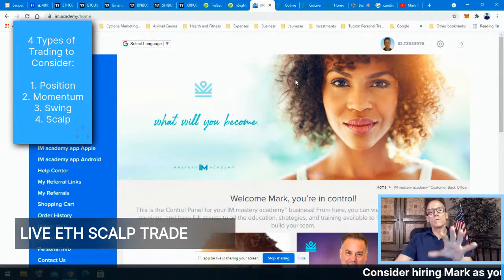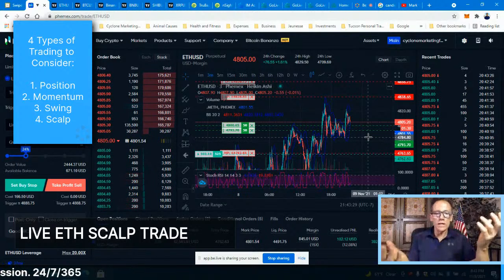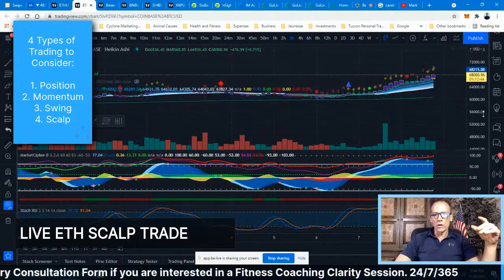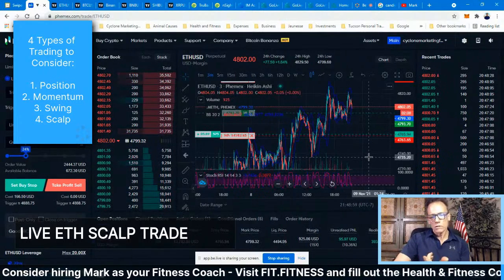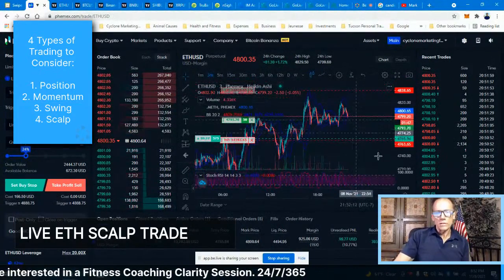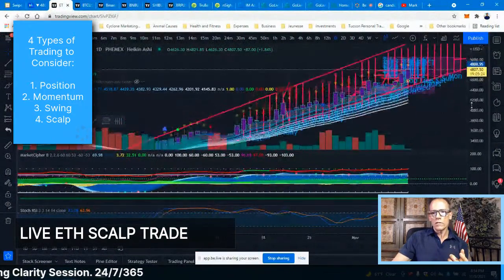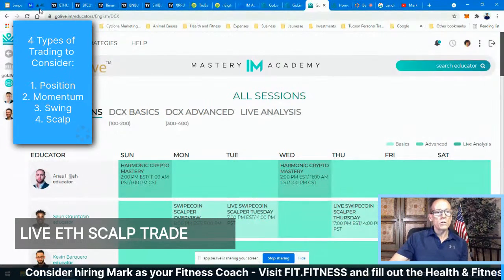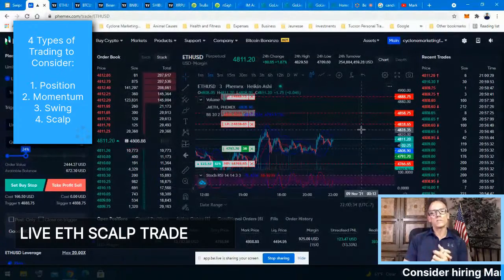HOW TO TRADE CRYPTO - LIVE ETHERUM TRADE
🔥 How to trade crypto. Live Ethereum trade.

Consider watching this 12 min video overview of our Online Academy.  You may or may not be interested and either way is okay.

for the Academy Link to join if interested. 3 Academy's (DCX, FRX, HFX) for $275USD/month and 1 Academy (DCX) for $175USD/ month.

4 Types of Trading;
Position - Buy and Hold
Momentum - Jumping on
Swing - 1-7 Days
Scalp - Minutes to Hours